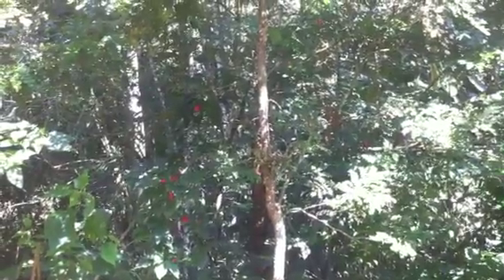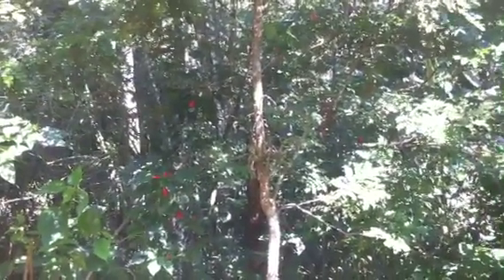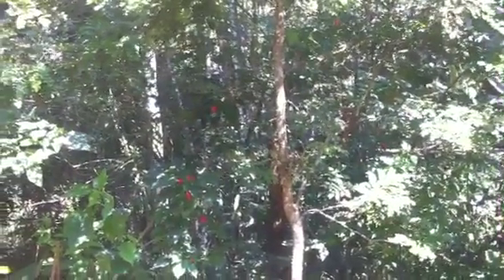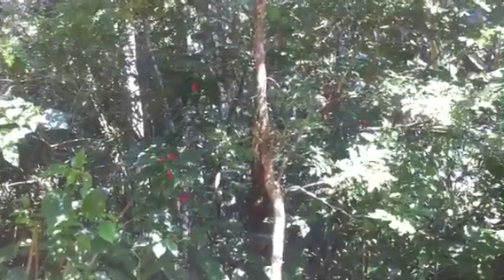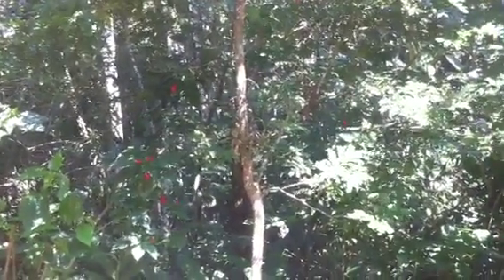RawFlora in Brazil / what is the name of this protected tree?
RawFlora unique Plant Medicine Tours.